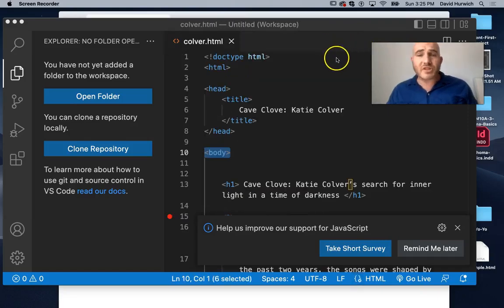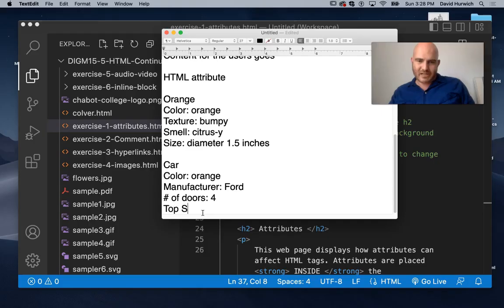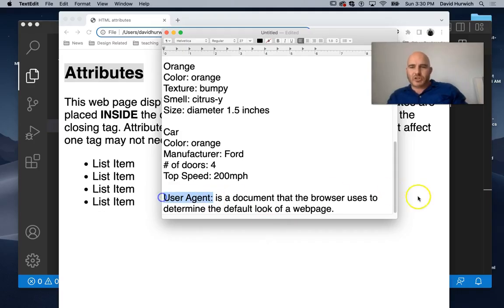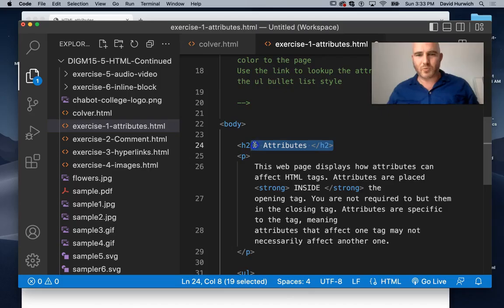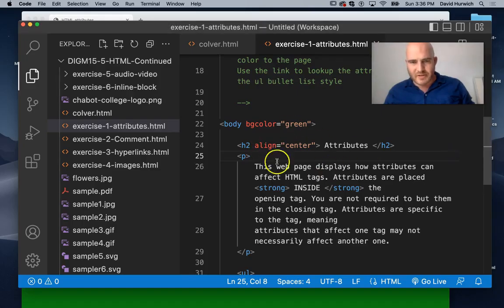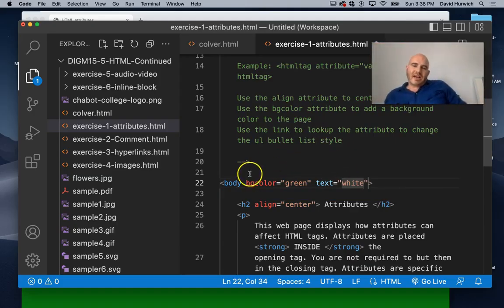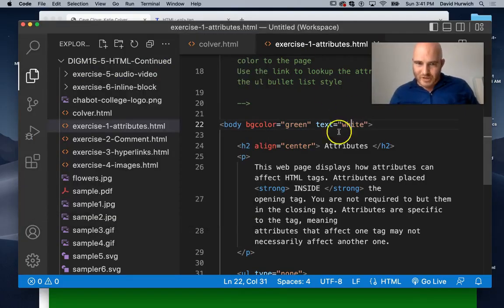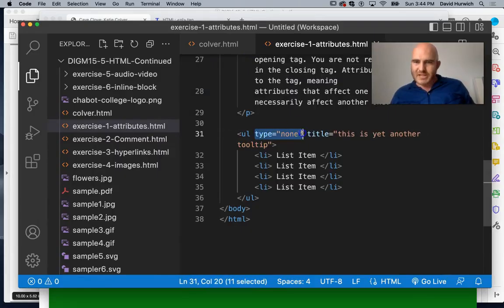Web Development: HTML Attributes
In this lesson we will learn about HTML attributes. HTML attributes allow the developer to add additional information to an HTML tag. This additional information is useful for the browser and can allow developers to extend what the HTML tag can do.

To follow along download the course files.

This video is using:

Web Development / 2-HTML-Continued /
  Exercise-1-attributes.html